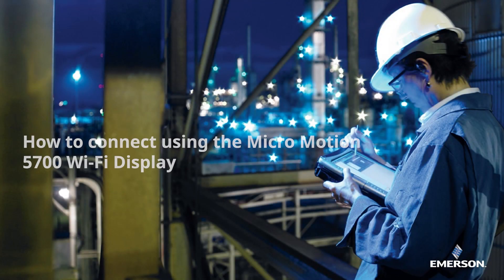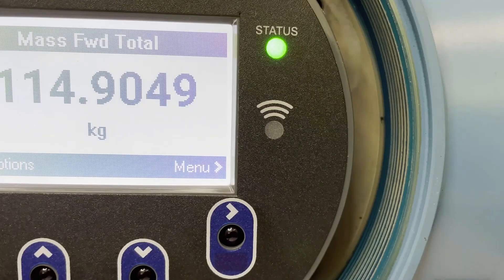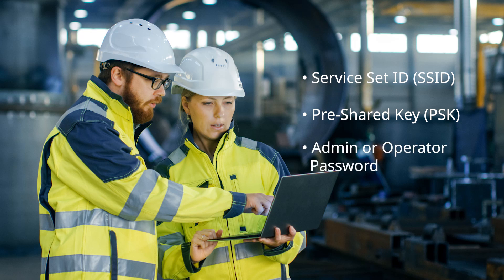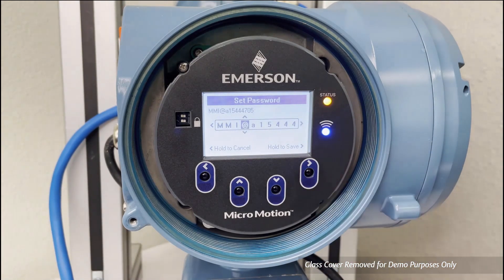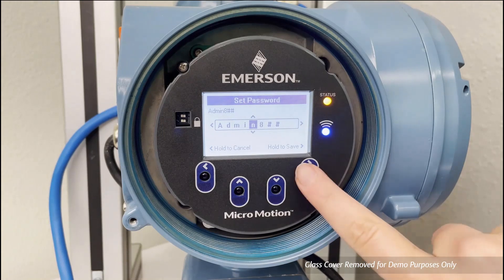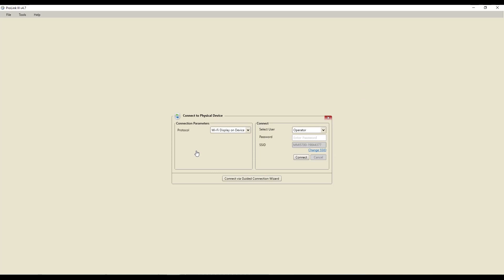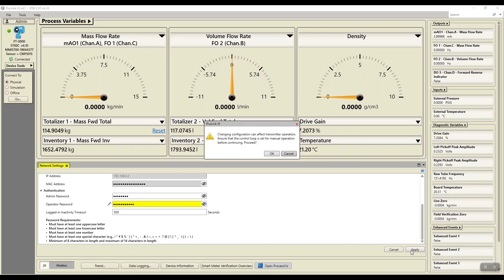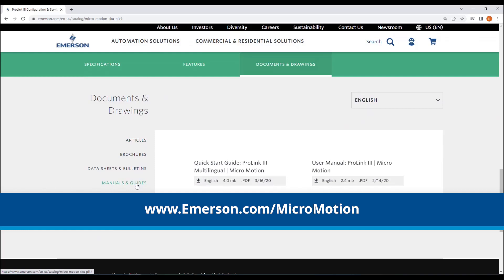How to connect using the Micro Motion 5700 Wi-Fi Display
This video demonstrates how to connect a Micro Motion 5700 Coriolis Transmitter using Micro Motion ProLink.